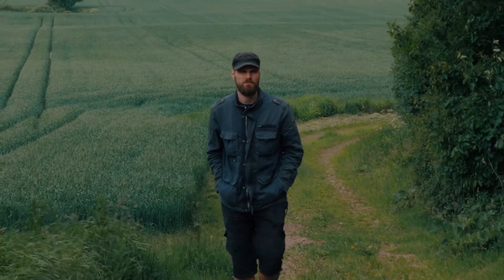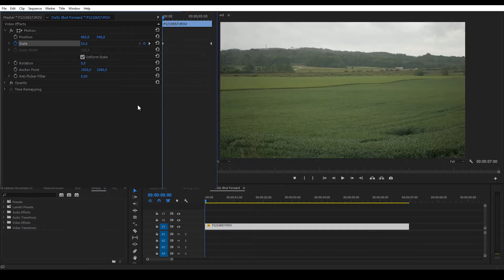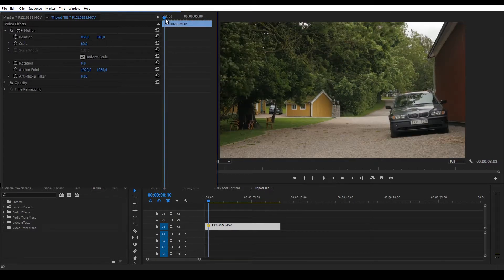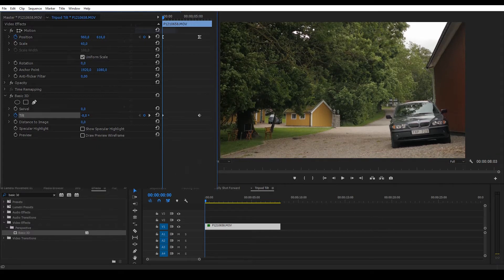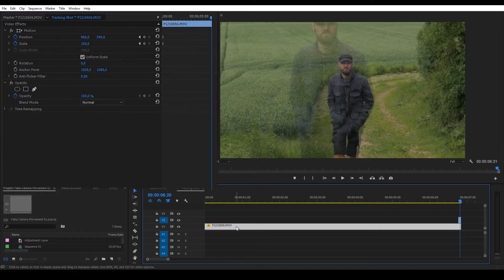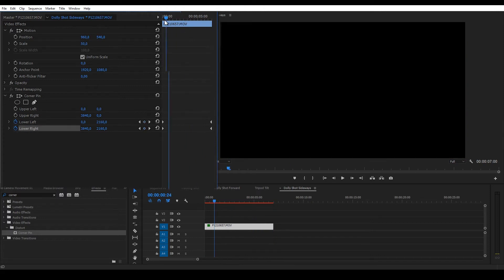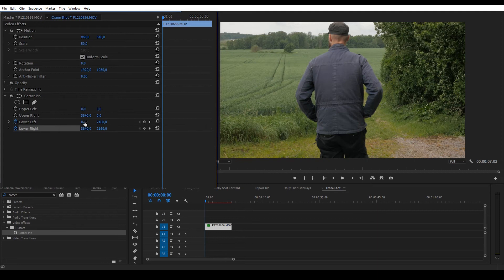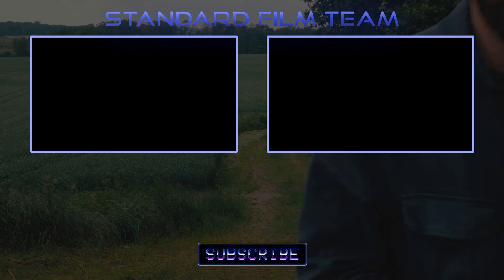How To Fake Camera Movements - Adobe Premiere Pro Tutorial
How to fake camera movements like dolly shots in Adobe Premiere Pro so your static shots become more "3D" looking!